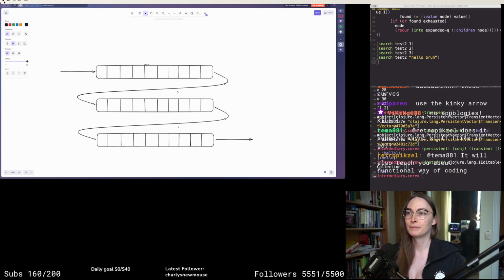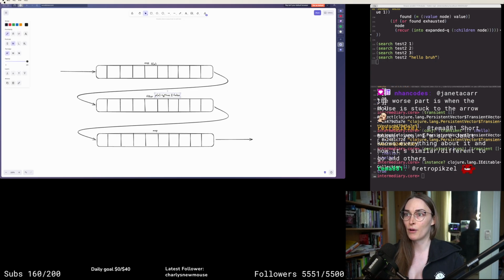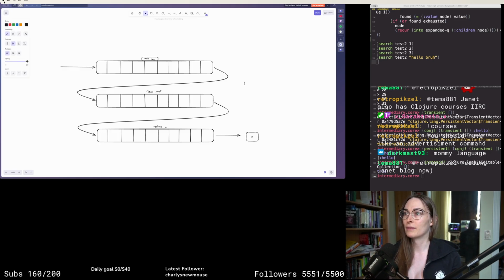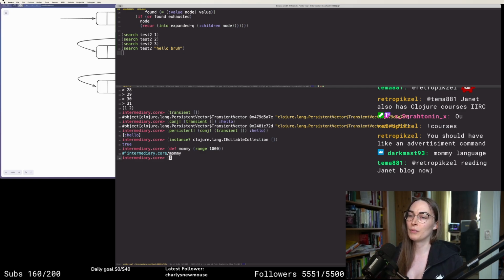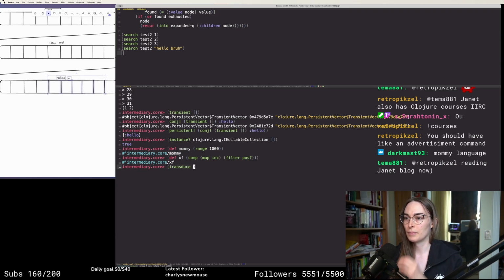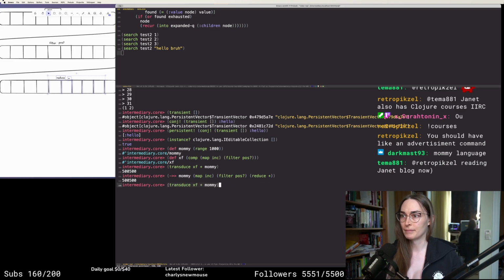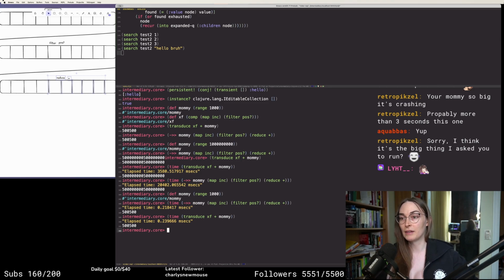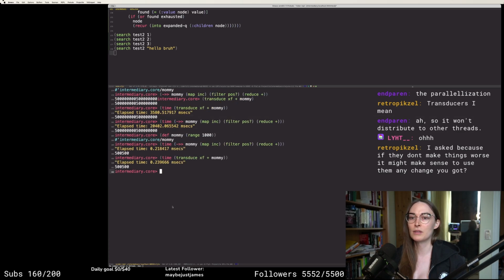Janet explains Clojure transducers (stream highlight)